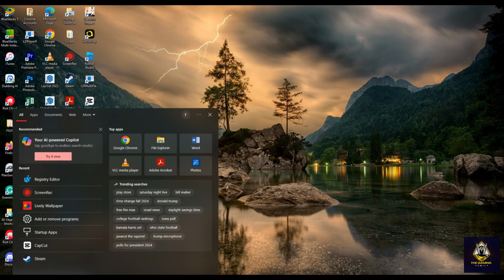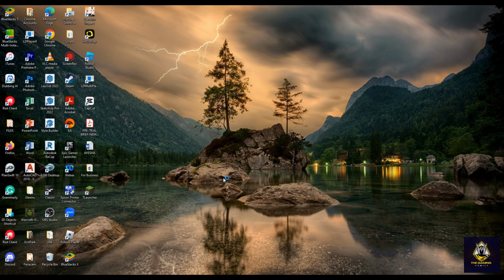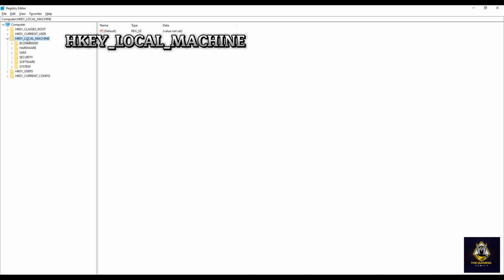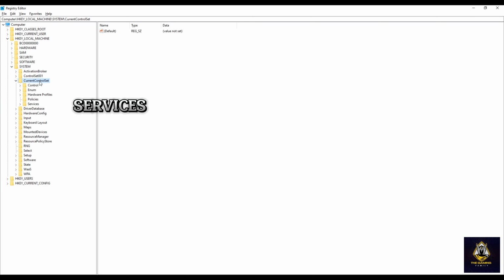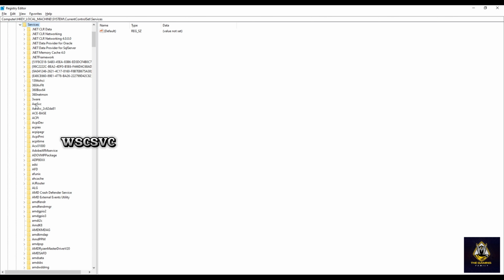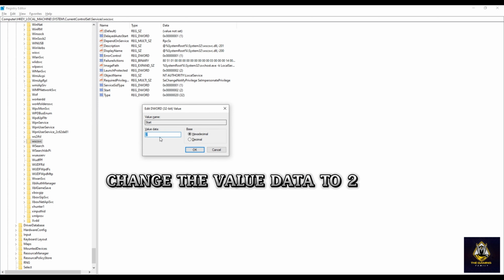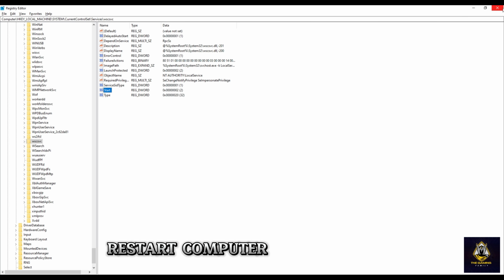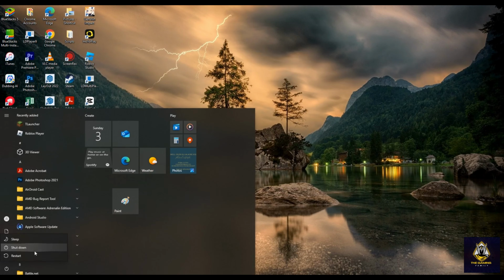Windows Security EXPERT Reveals Shocking Solution!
How To Fix Windows Security Center Service Cannot Be started?

Are you tired of dealing with the frustrating error message "The Windows Security Center service can't be started" on your Windows 10 or Windows 11 device? As a Windows Security expert, I'm about to reveal a shocking solution that will blow your mind! You've tried everything to get the Windows Security Center service to start, but nothing seems to work. You've searched high and low for a fix, but all you've found are useless tutorials and outdated solutions. But fear not, my friend, because today I'm going to share a game-changing solution that will get your Windows Security Center up and running in no time. Whether you're experiencing issues with the Windows Security Center service not starting, or you're struggling to open Windows Security on Windows 11, this video is for you. So, sit back, relax, and get ready to learn the shocking truth about fixing Windows Security Center issues once and for all!